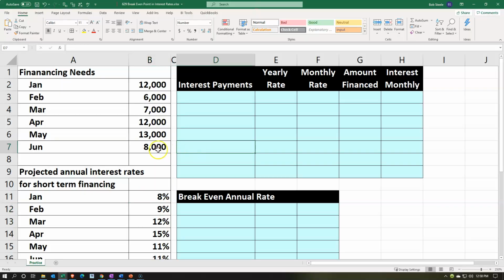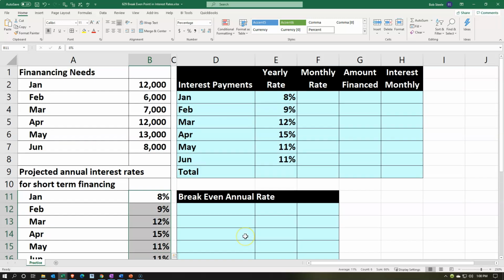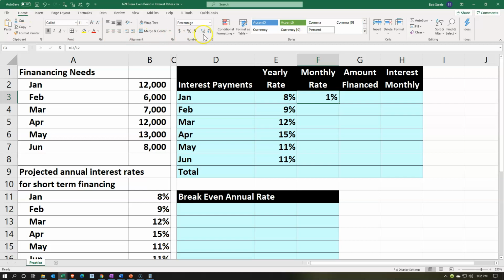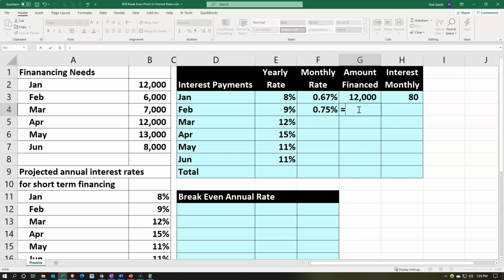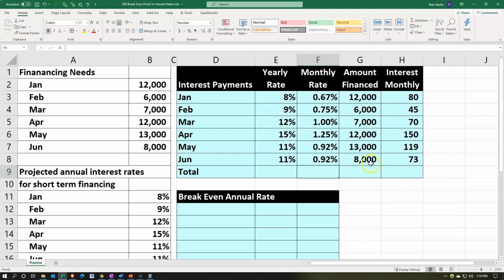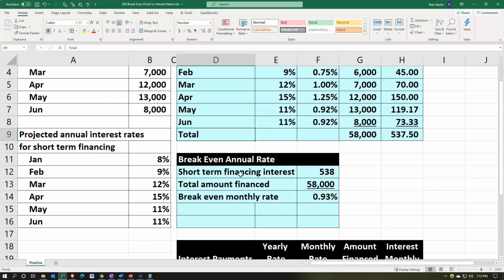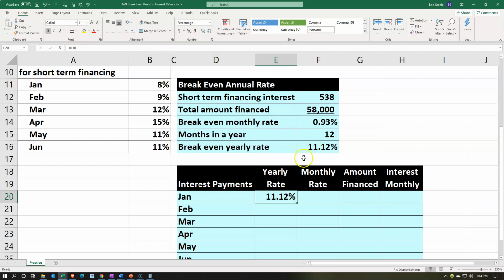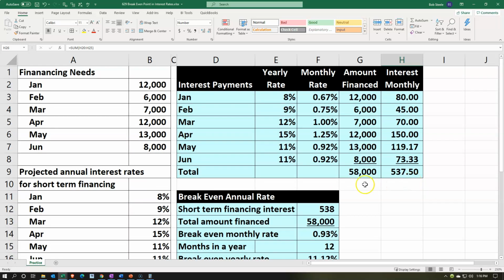Break Even Point in Interest Rates 629 Corporate Finance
Break Even Point in Interest Rates